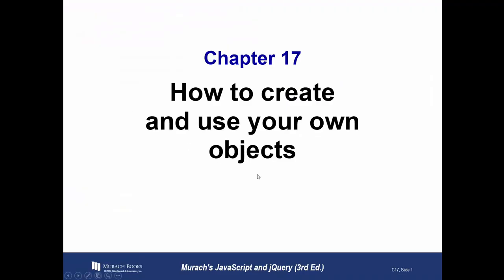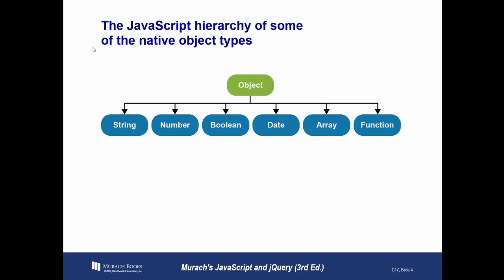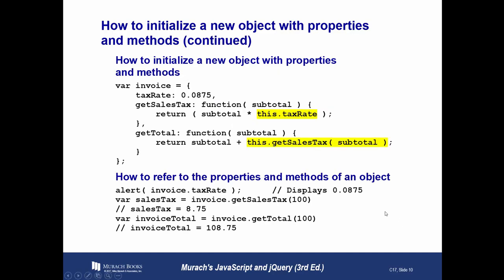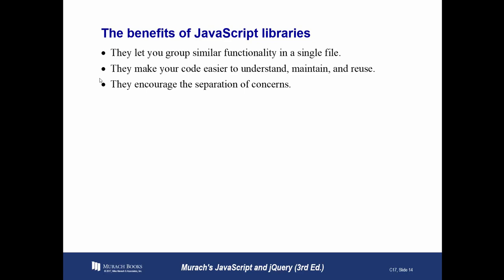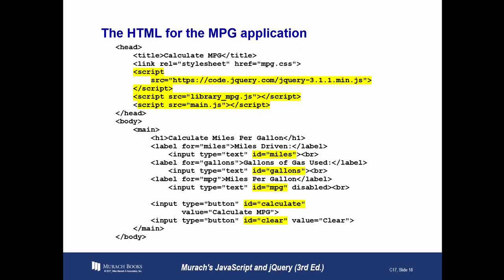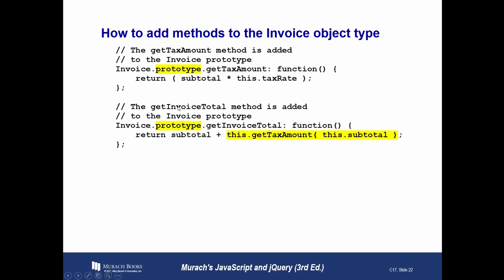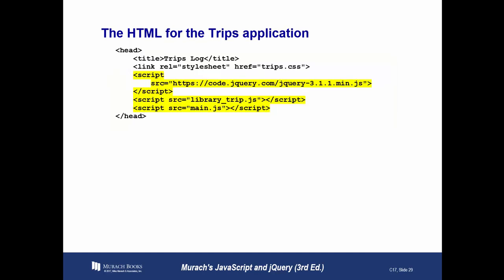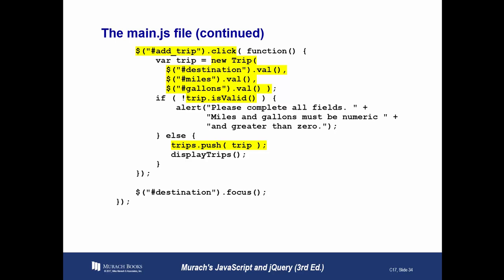AWD1000 - Murachs JS & jQuery - Chapter17 - Part01 - PPTs